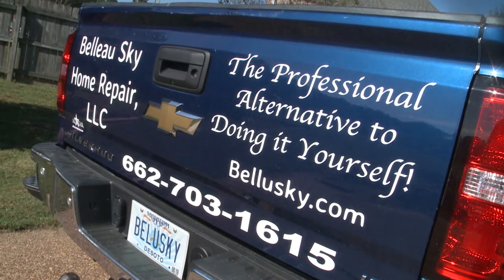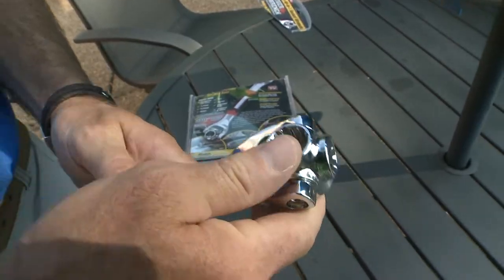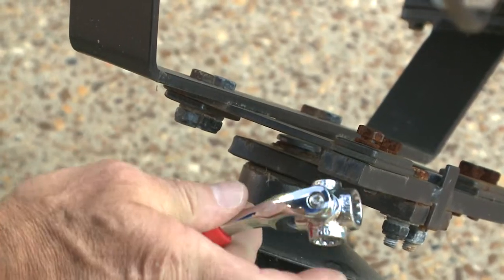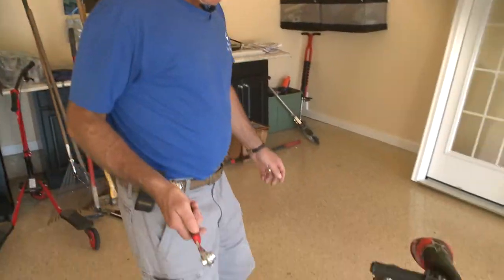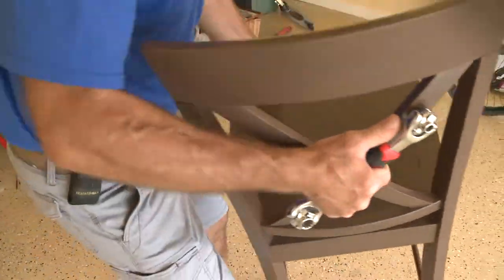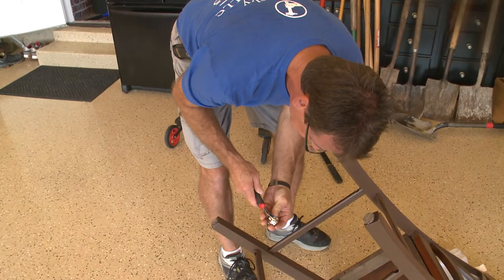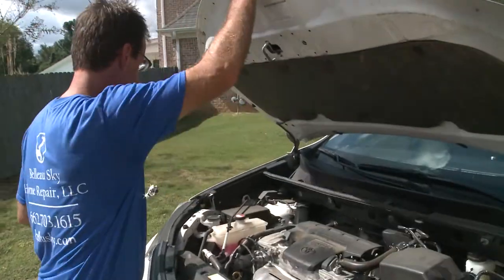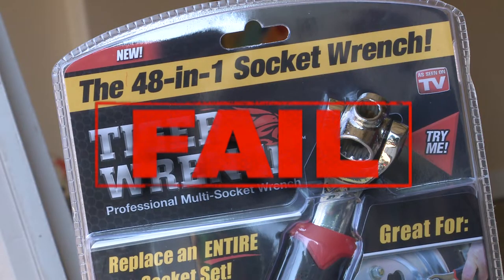Does It Work: The Tiger Wrench